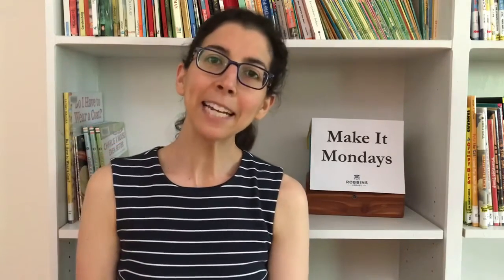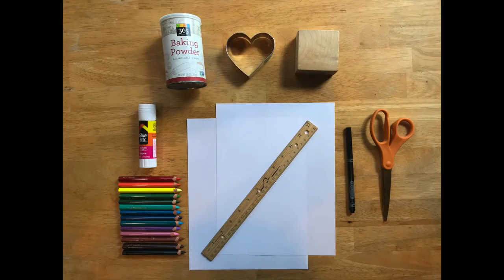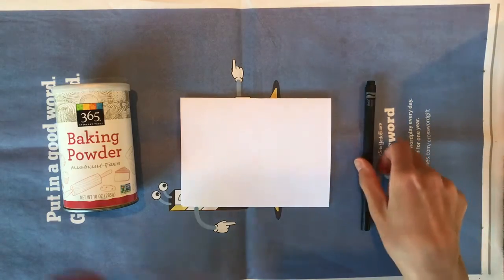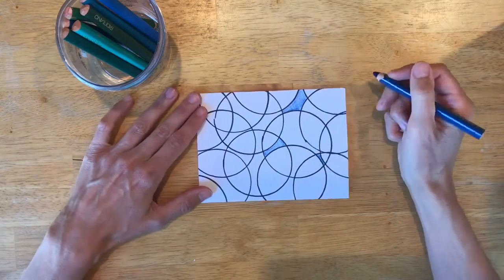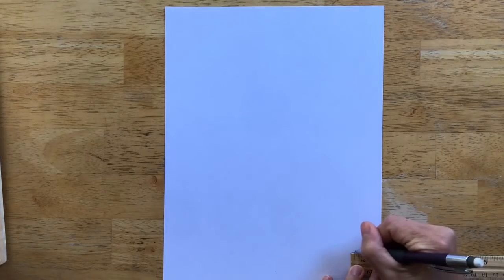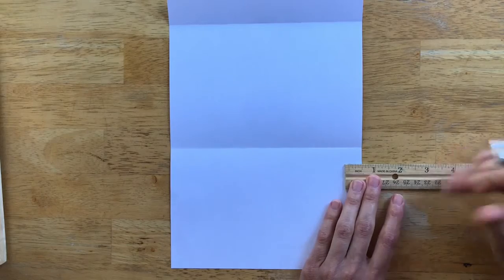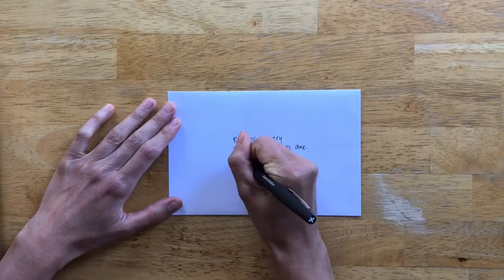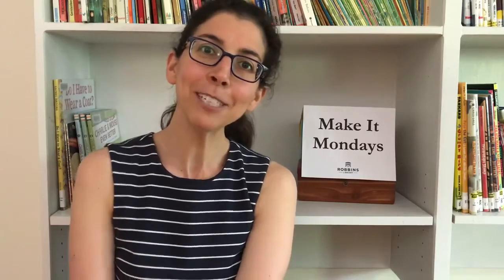Make It: Snail Mail